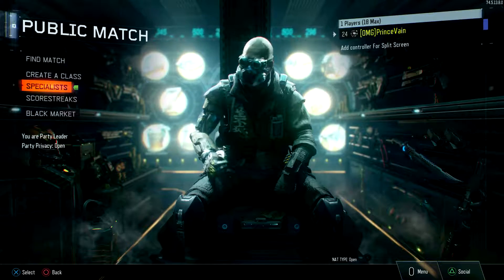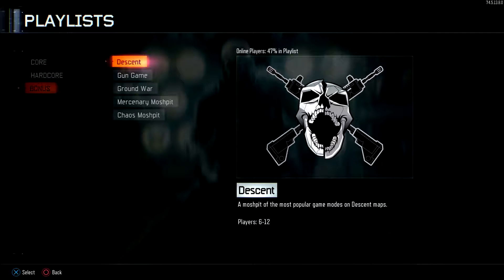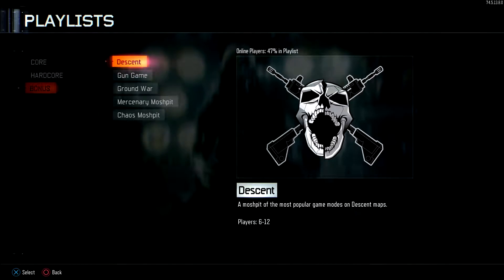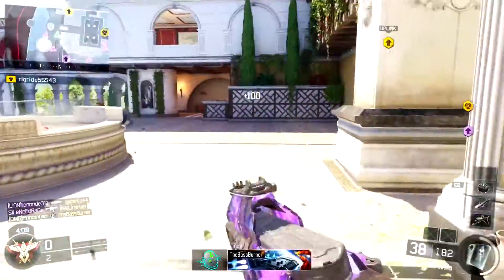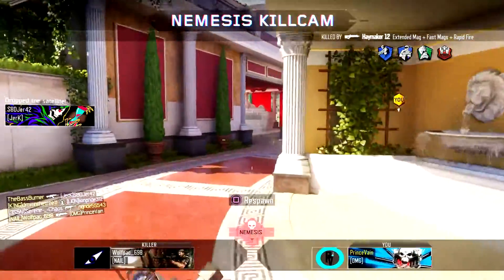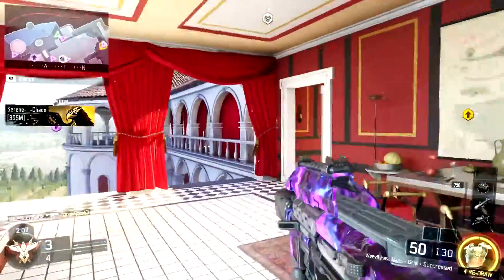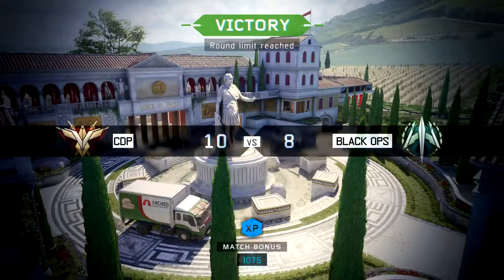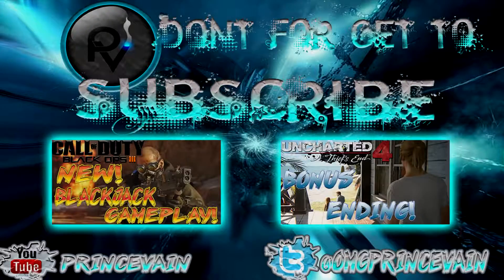Black Ops 3 *NEW* "EMPIRE" DLC GAMEPLAY! REMAKE OF RAID!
Its here guys the NEW DLC DESCENT MAP PACKS are here! finally some hype on black ops 3 let me know what y'all think  of empire comment down bellow enjoy thumbs it up subscribe!

► Video uploaded & owned by PrinceVain